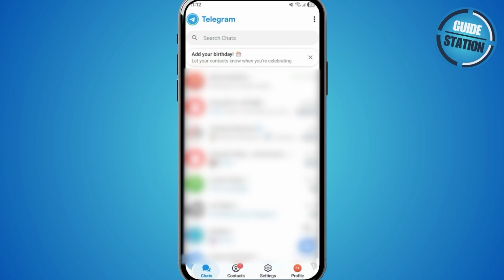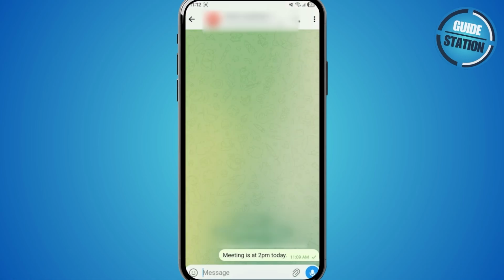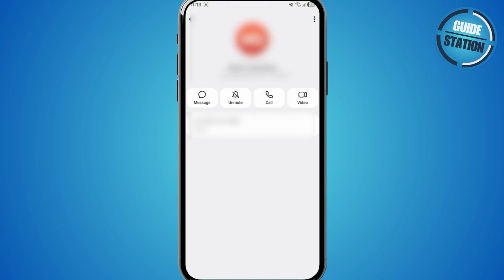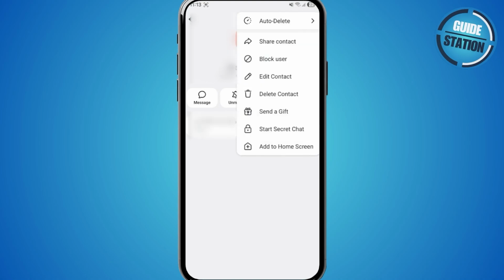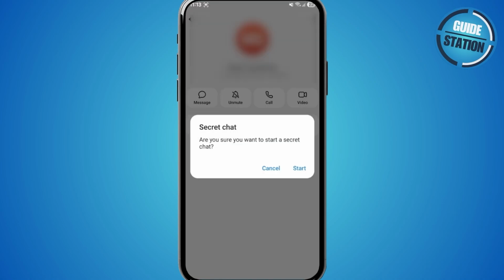How To Create a Secret Chat In Telegram- Full Guide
How do I create a secret chat in Telegram? In this video tutorial, I’ll show you how to start and use a secret chat in Telegram. Enjoy!